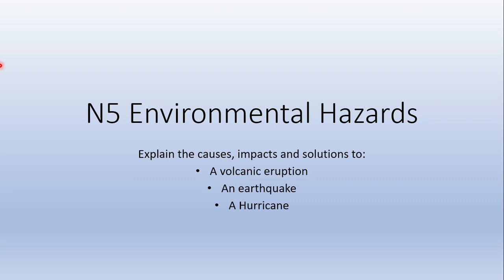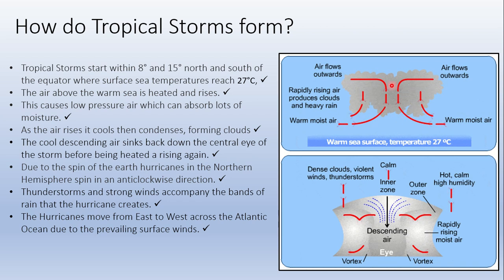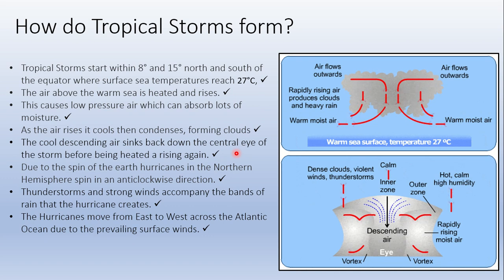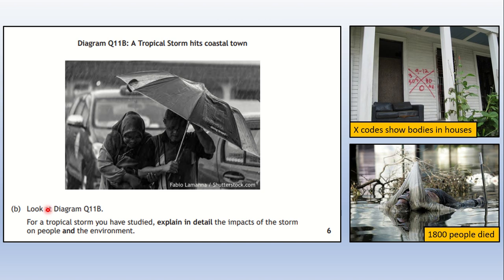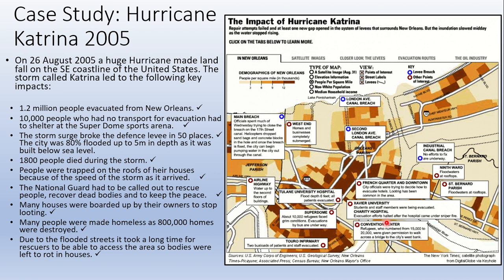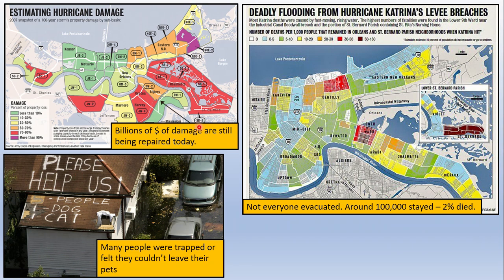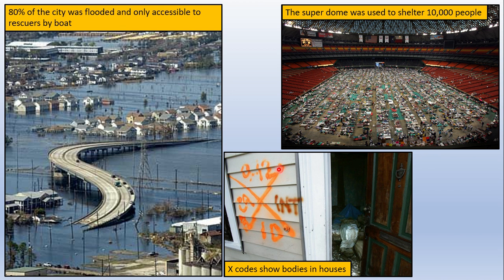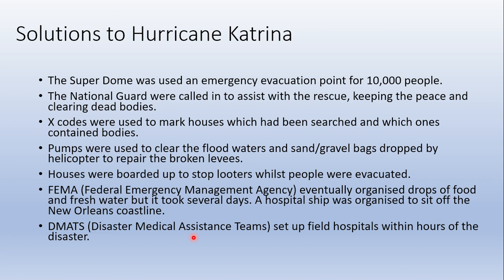N5 Environmental Hazards - Hurricanes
Lesson# 3 Hurricanes